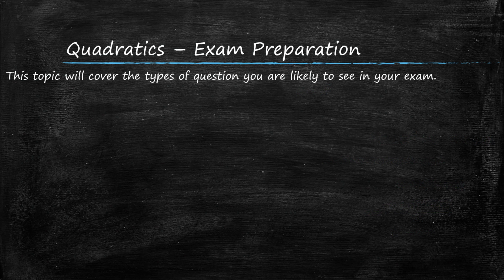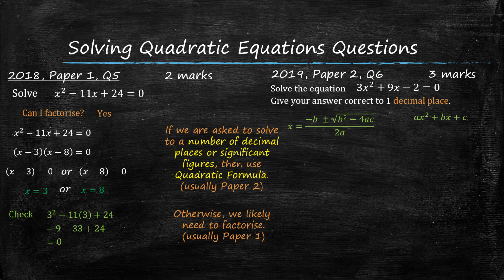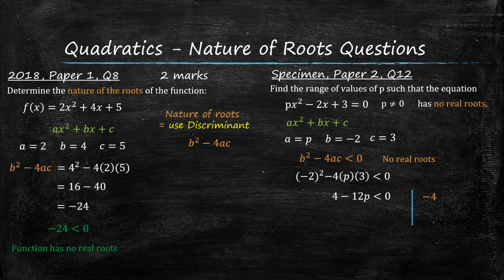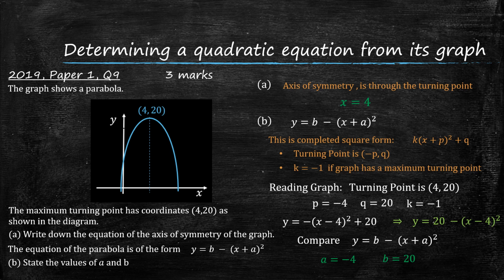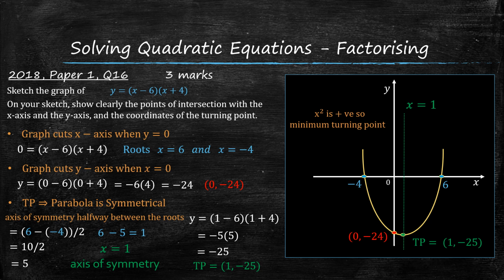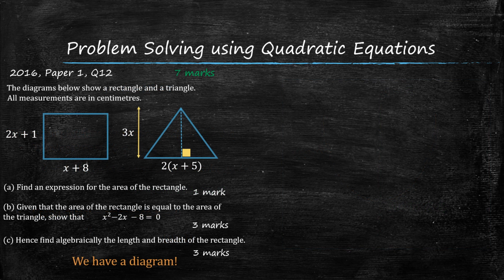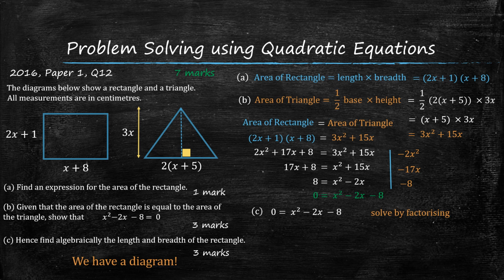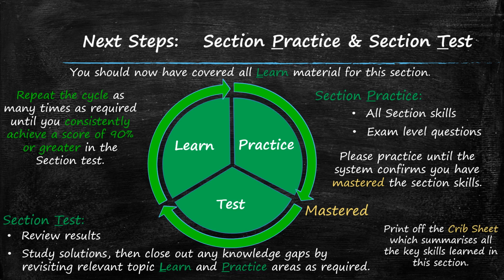National 5 Maths - Quadratics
This video provides worked solutions for recent SQA N5 Maths exam questions on Quadratics as required by the SQA National 5 Maths course in Scotland. It is aimed at secondary school students sitting N5 Maths but can be useful to anyone studying Quadratics for other courses such as GCSE's etc. This video is one of a series on Algebraic Skills provided within the GradeStar app. You can register to use the app completely for free using the following

Quadratics Exam Preparation
Questions will be covered from N5 Maths past papers from specimen, 2016, 2018 and 2019. Questions cover all Quadratics topics covered on the course.

Additional Videos on Quadratics
Viewers may also wish to watch related skills videos on Quadratic Functions and their Graphs, Transforming Graphs of Quadratic Functions, Turning Points & Completed Square Form, Solving Quadratic equations Graphically, by Factorising, by Quadratic Formula, by Discriminant, and Quadratics Problem Solving!

Additional Videos on Algebraic Skills
The GradeStar app also covers the following N5 maths Algebraic Skills sections: Algebra, Algebraic Fractions, Equations & Inequalities, Formula, Straight Line, and Simultaneous Equations.